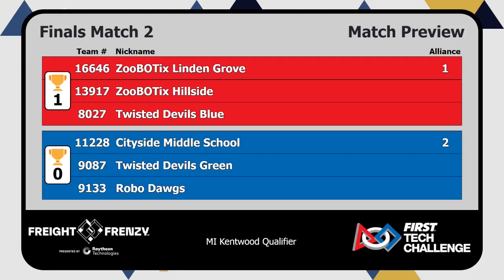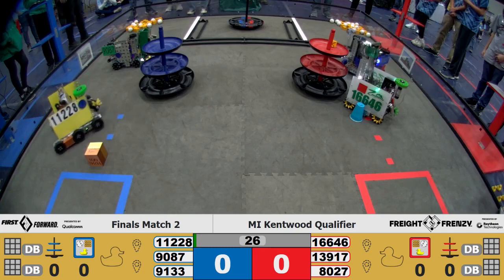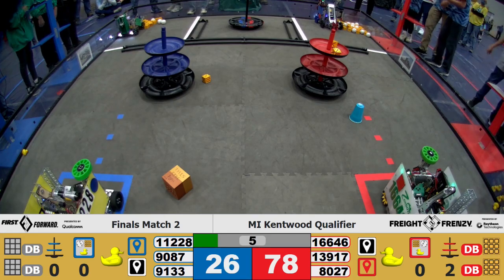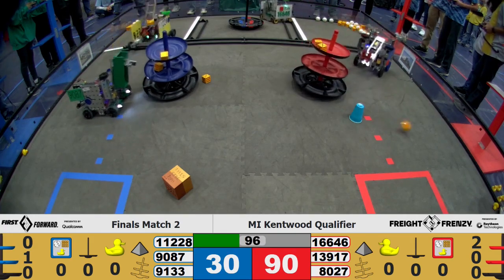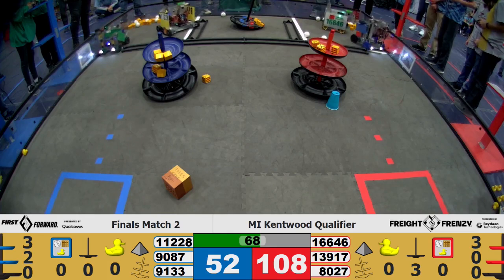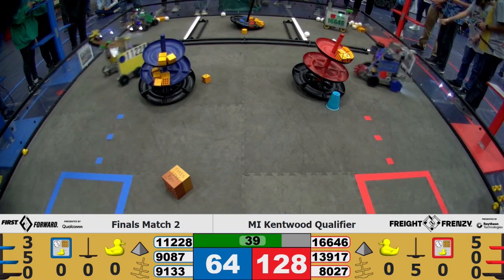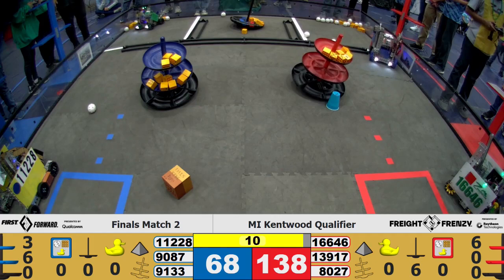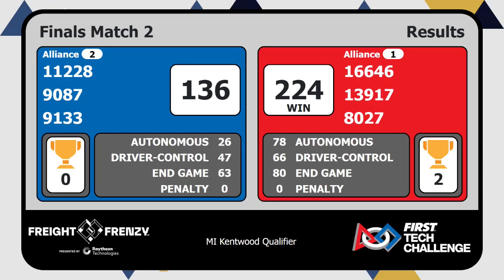2021-2022 Freight Frenzy FTC Kentwood FINAL# 2 - ( 224 Points )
The opposing alliance played the captain and their first pick.
We played our captain and our second pick.
Both alliances focused on offense, pulling freight from their nearest warehouse.
Our second pick robot was very good, we were lucky they were available in the second round.
Second highest score in the world at this point.

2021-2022 Freight Frenzy FTC Kentwood FINAL# 2

FIRST TECH CHALLENGE FREIGHT FRENZY